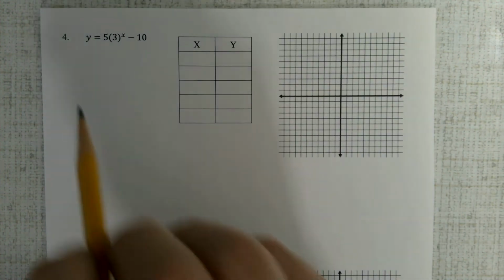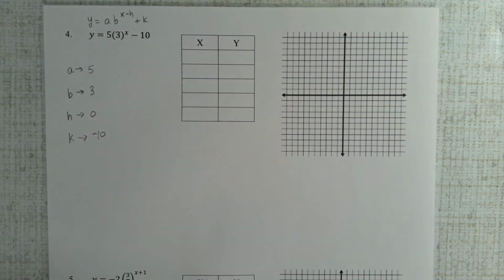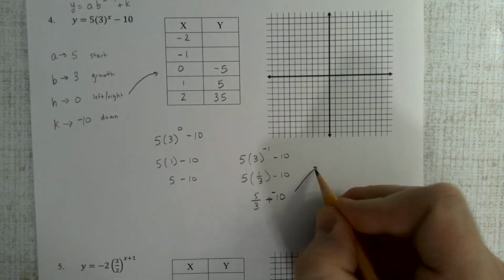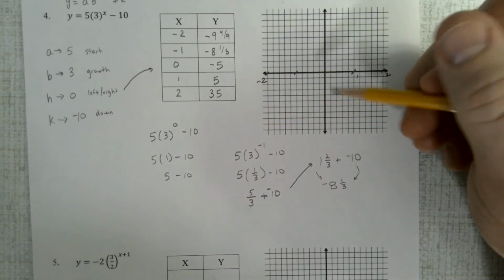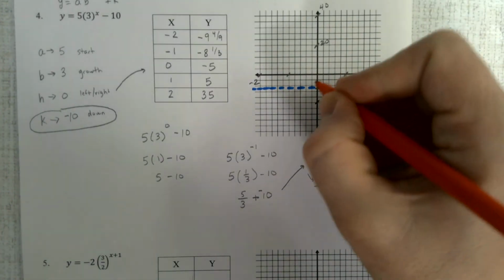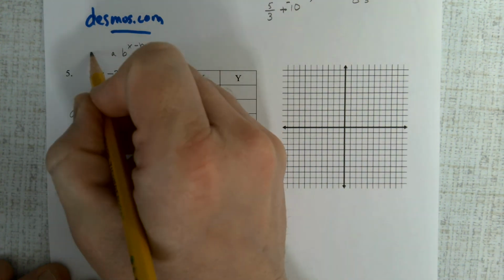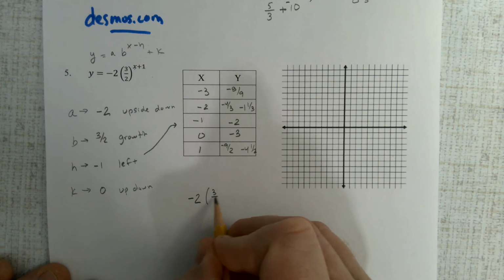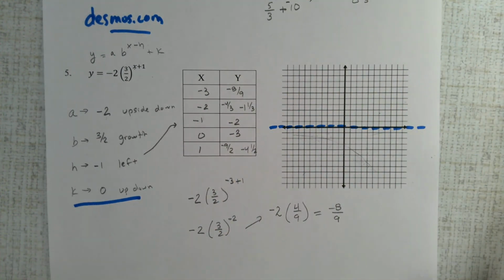Problems 4 & 5